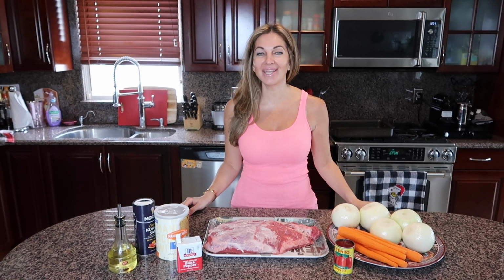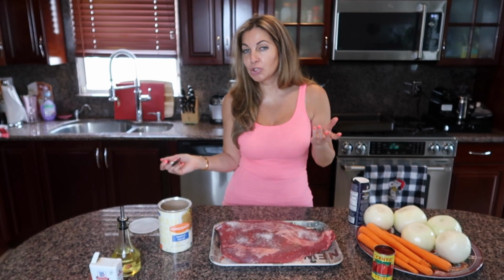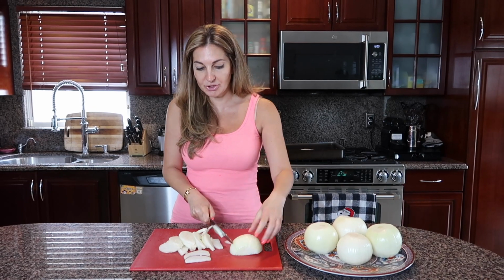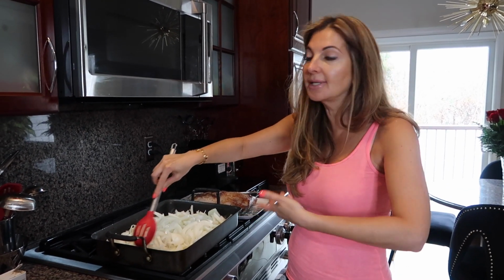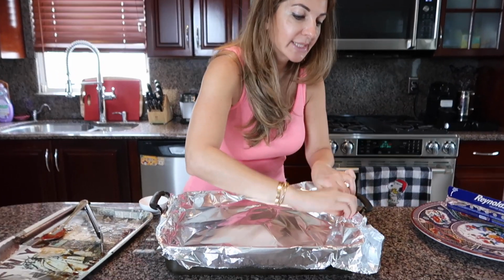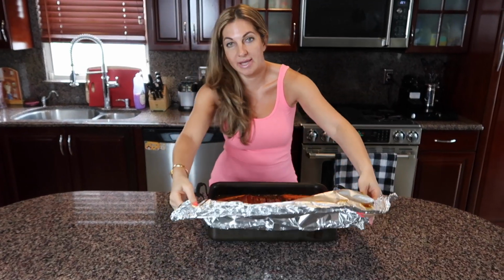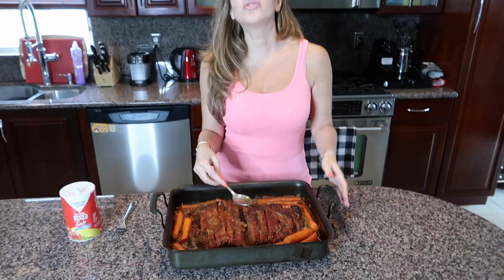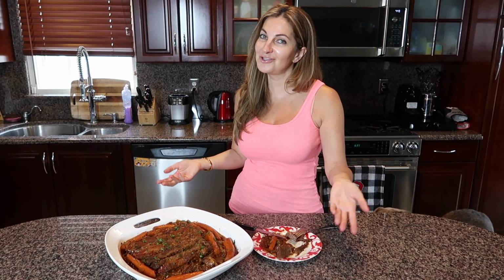How to Make Onion-Braised Beef Brisket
Hi guys, In this video, I will be sharing with you a family tradition. Every Passover, I love to treat my family to such an outstanding dish. I present the Onion-Braised Beef Brisket; this is a wonderful recipe to make a day in advance to spare you some time on a crazy holiday cookout (it also tastes better the next day ;). :)) Happy holidays to everyone; let's all enjoy wonderful food together!!

Ingredients:
-1 5-6 pound of beef brisket
-1&1/2 teaspoon of kosher salt
-1 teaspoon of grounded black pepper
-2 tablespoons of matzo meal (or flour)
-3 tablespoon of vegetable oil
-5 large onions sliced (or 8 medium)
-2 tablespoons for tomato paste
-6 small garlic cloves
-7 carrots, peeled and sliced on diagonal
-chopped parsley for garnish
*Feel free to watch the video and see how it is done ;)*

Enjoy your Onion-Braised Beef Brisket, my loves
Love, Svetlana :)